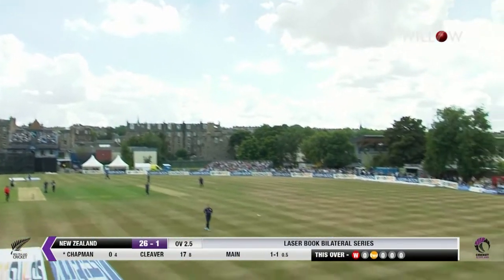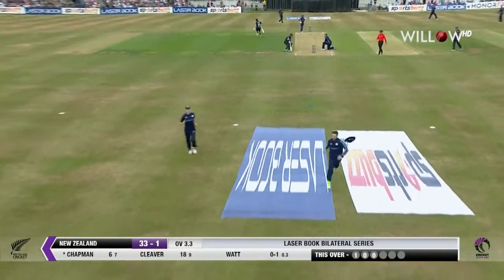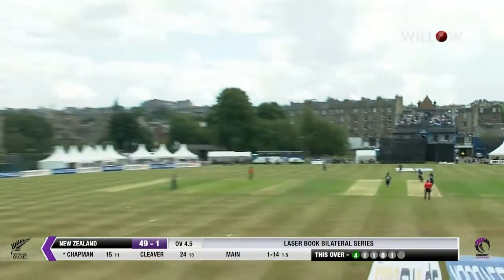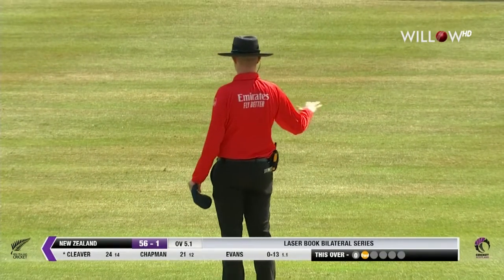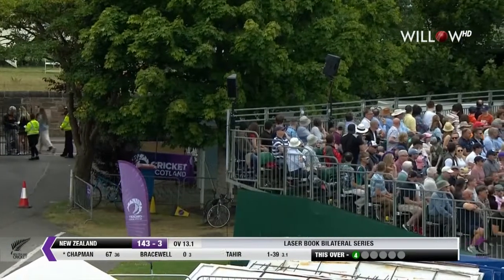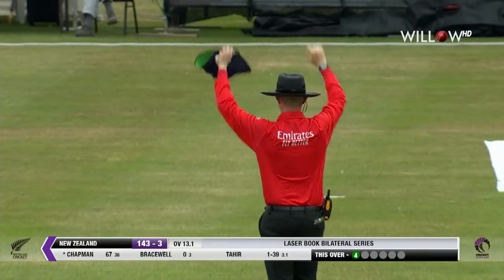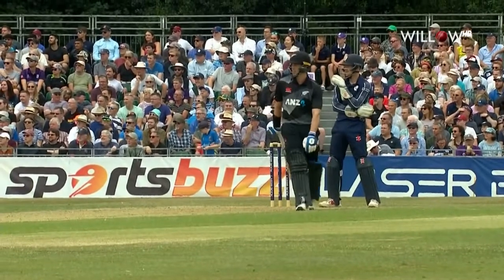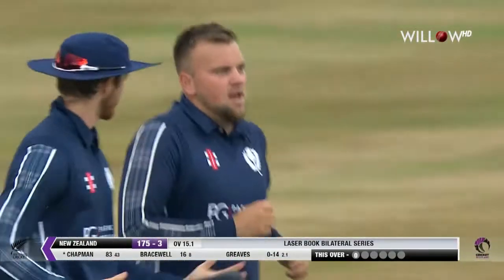Mark Chapman 83 runs vs Scotland | 2nd T20I, Scotland vs New Zealand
Mark Chapman 83 runs vs Scotland|Scotland vs New Zealand|2nd T20I, Scotland vs New Zealand
🏏: New Zealand tour of Scotland 2022
📺: Willow TV